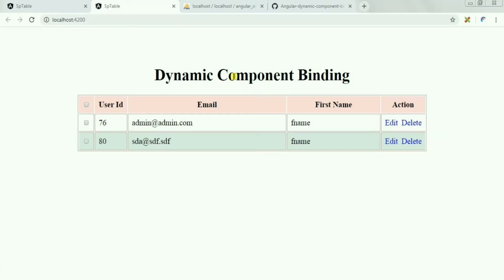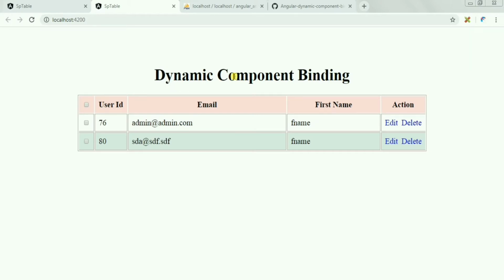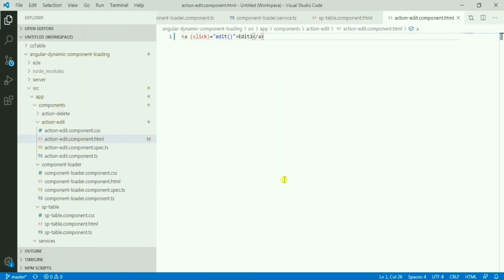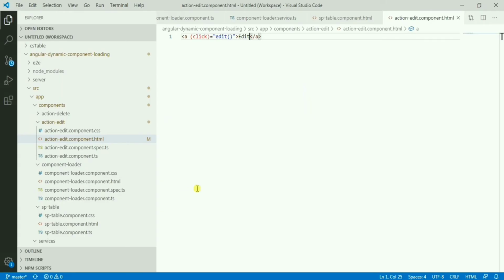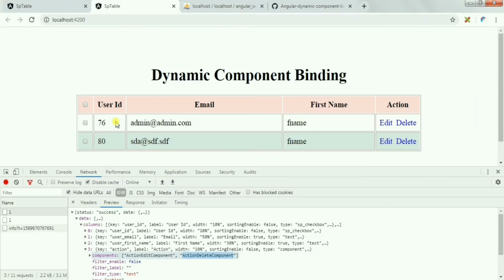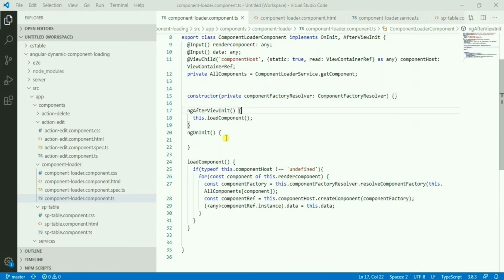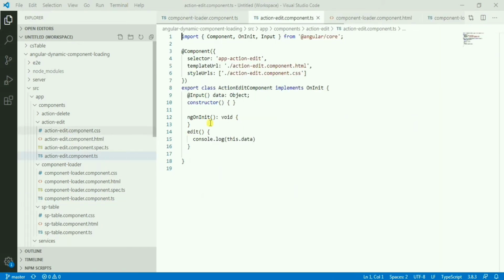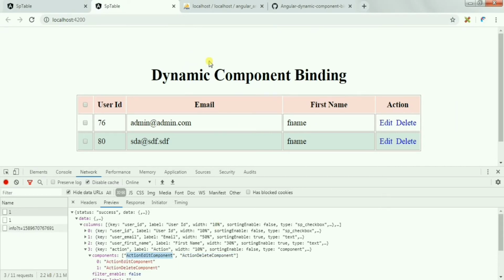Dynamic component loading in Angular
In this video we will see how to load a component dynamically by its name using component factory resolver.